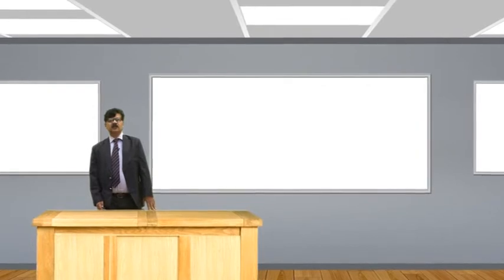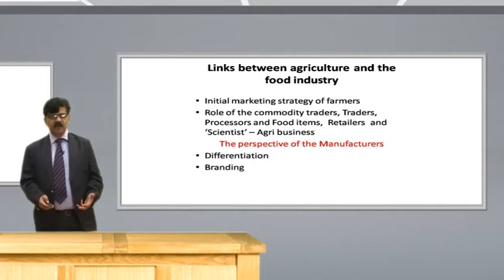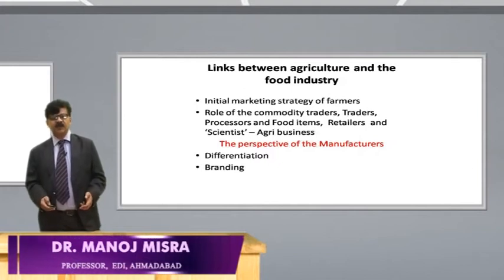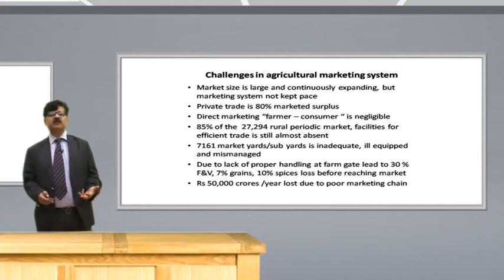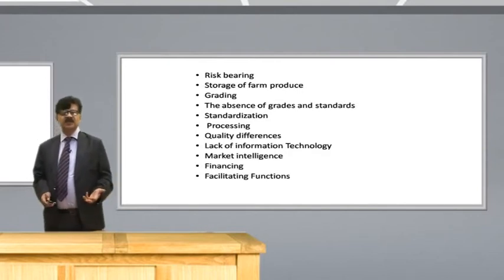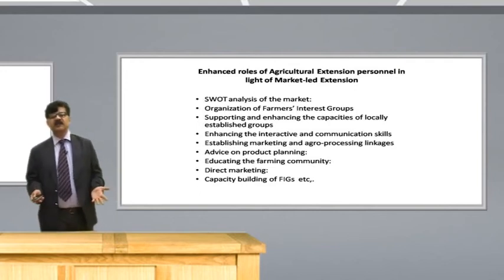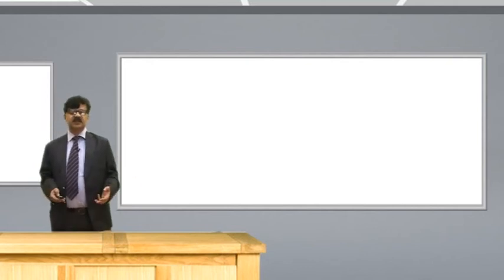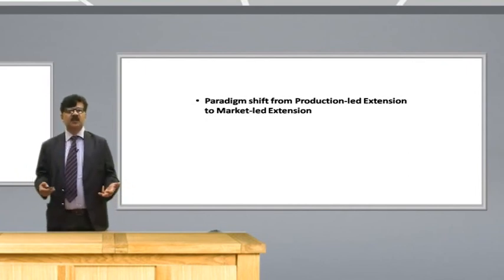1 Market Led Agricultural Extension Challenges and Opportunities